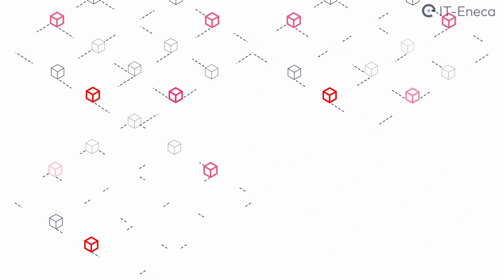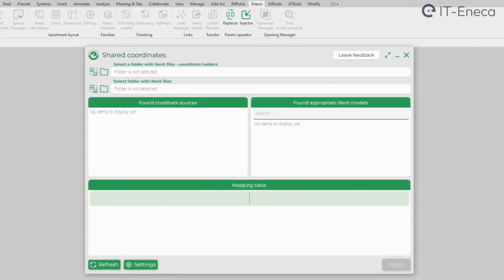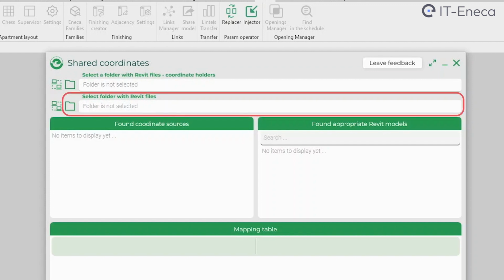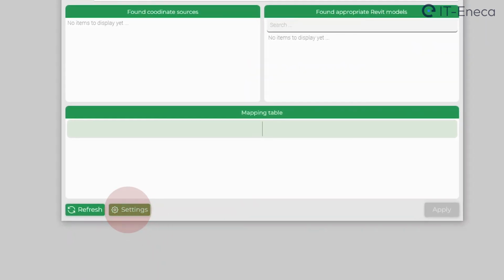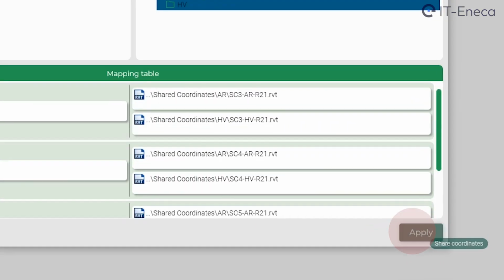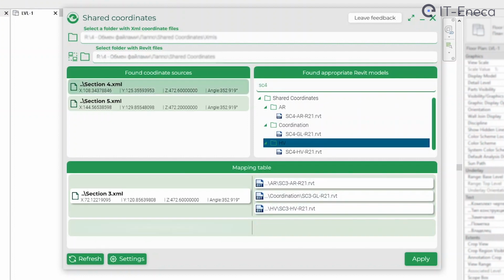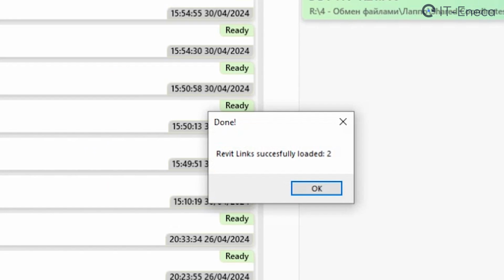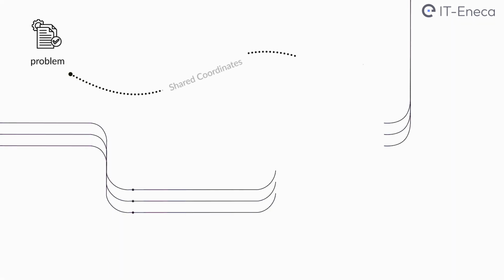Shared Coordinates - How to coordinate 40 Revit models in 2 minutes?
In this video, we'll give you the answer and present a solution.  We’ll show, how the plugin functions and display performance and success indicators.

As project sizes increase, creating a federated model becomes more challenging due to the vast number of BIM models and the numerous participants involved in the process. Ensuring the consistency of the common coordinate system in a combined model is crucial for seamless integration and efficient project management.